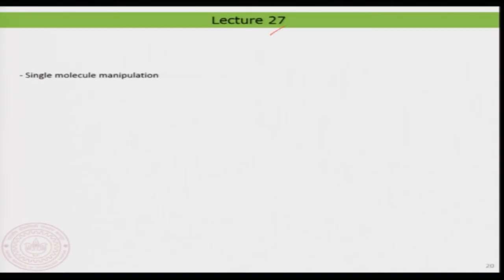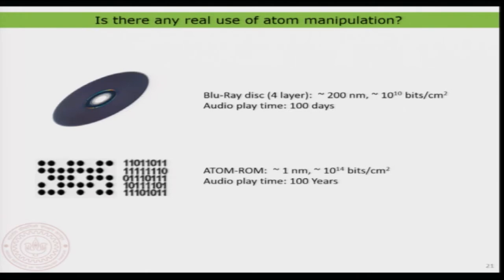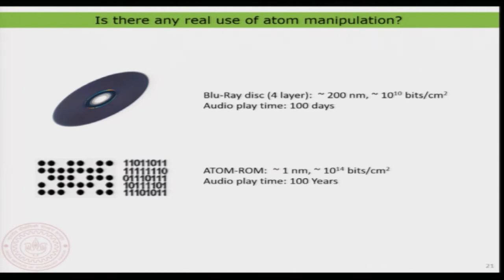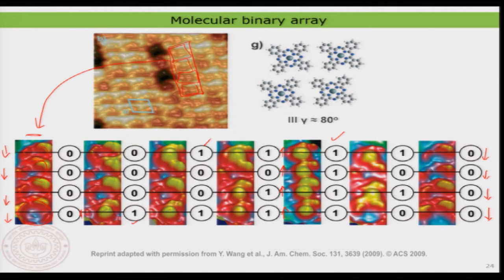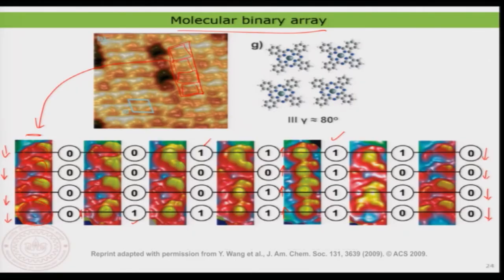Lecture 27: Single Molecule Manipulation on Surfaces